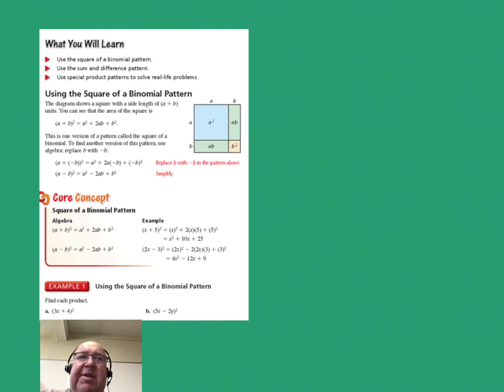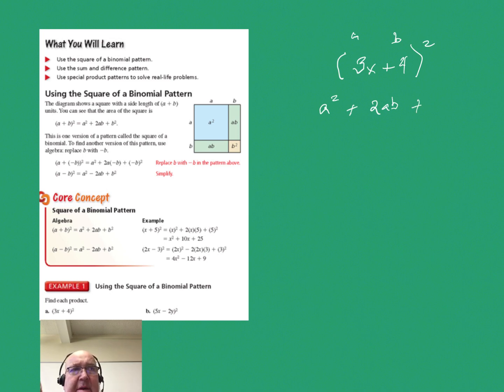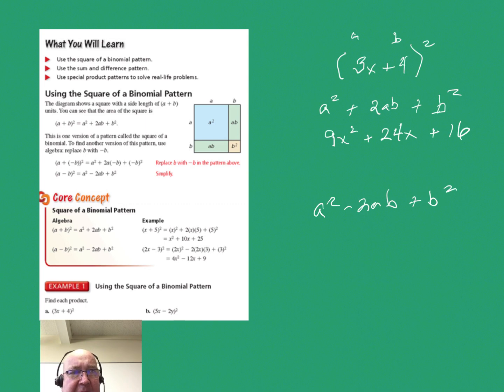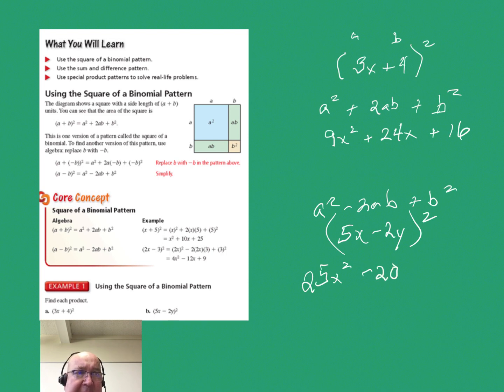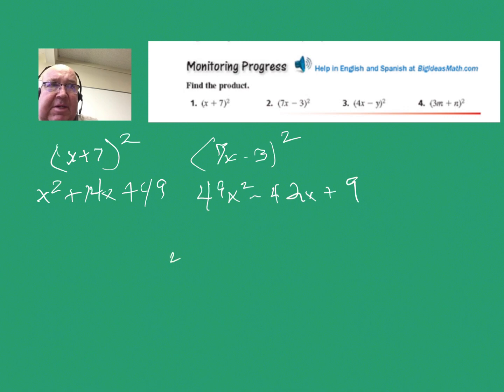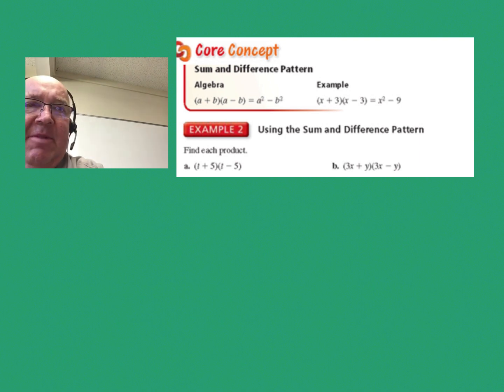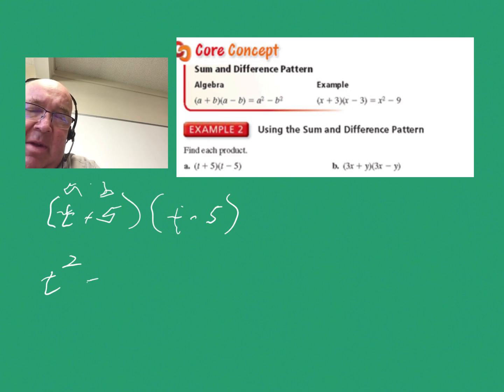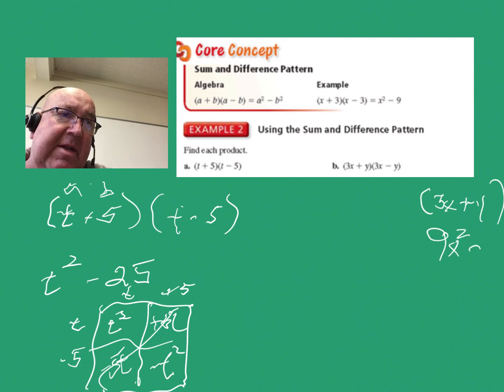Algebra 1B Section 7.3